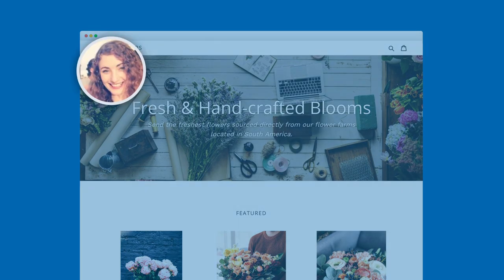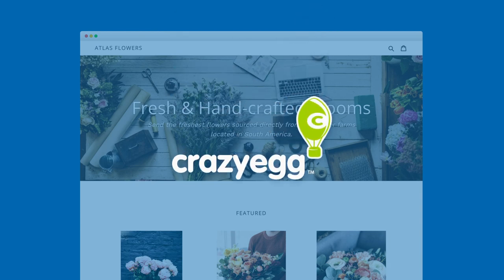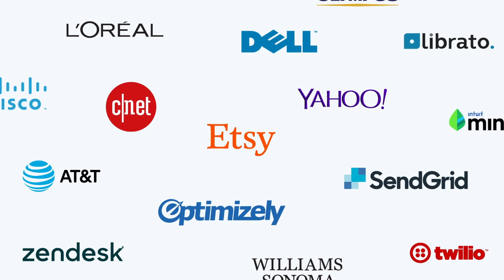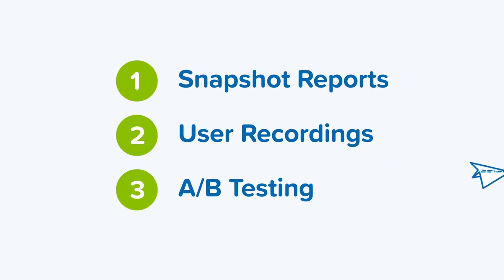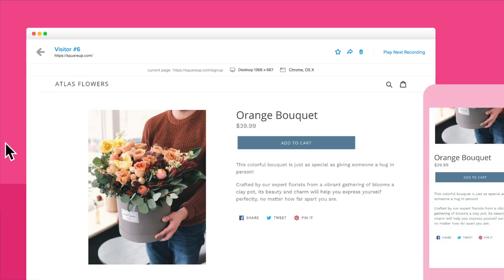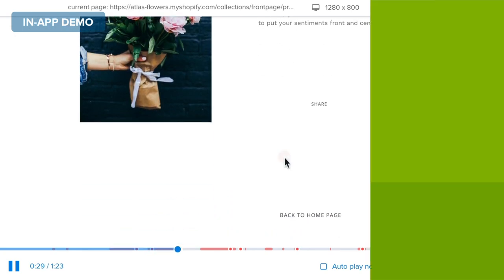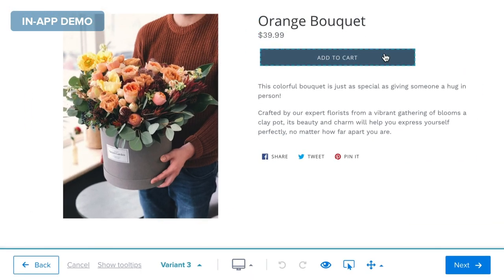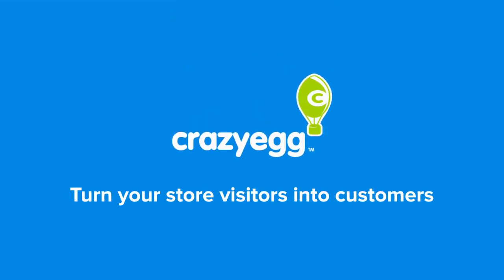Ecommerce Optimization: Intro to Crazy Egg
Turn your store visitors into customers with Crazy Egg, the web analytics platform that gives you access to heatmaps, scrollmaps, visitor session recordings, A/B tests, and much more! Trusted by over 300,000 companies who use us to understand their website visitors so they can provide exceptional customer experiences.